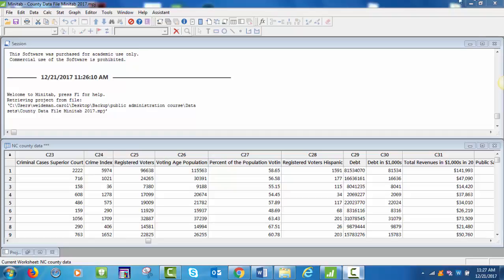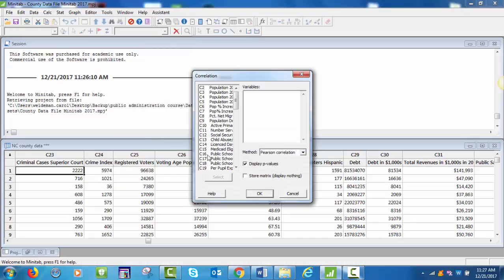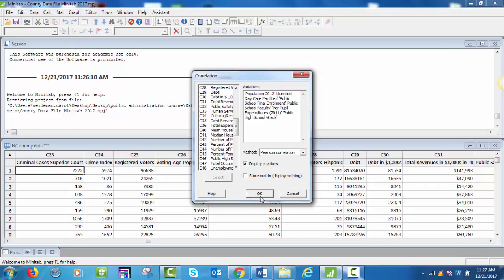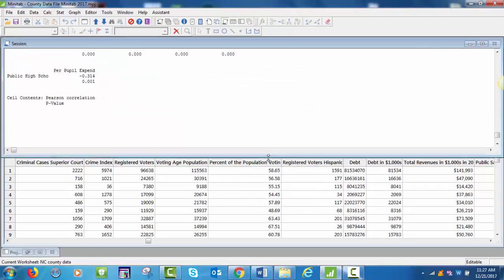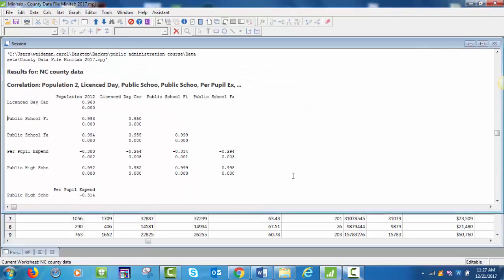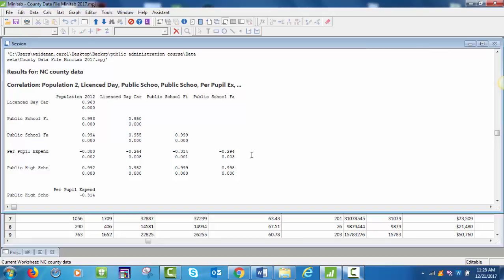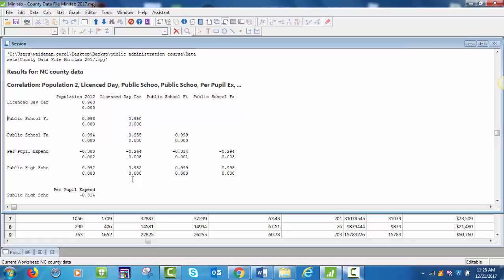PUP3043 chapter 4 minitab